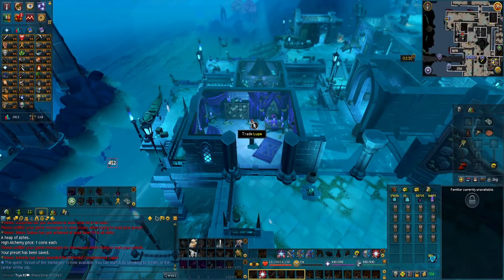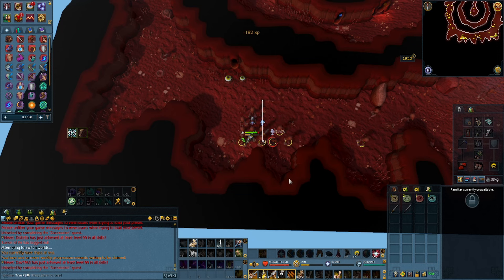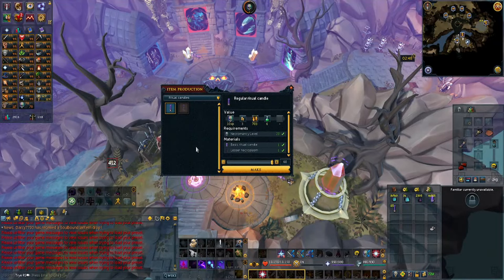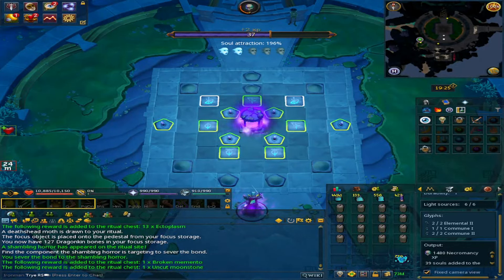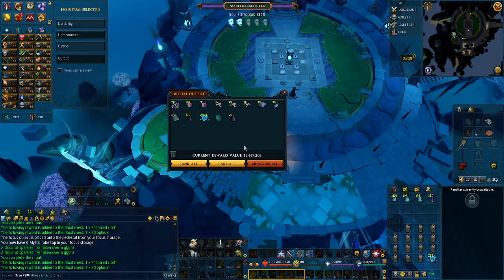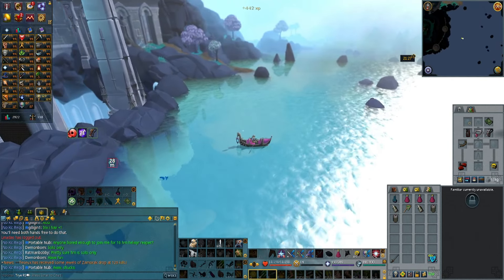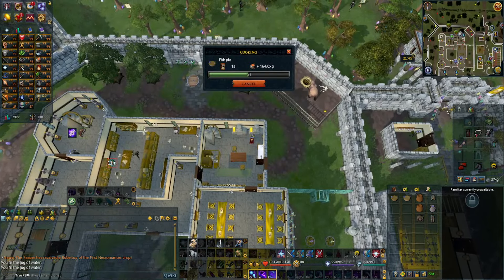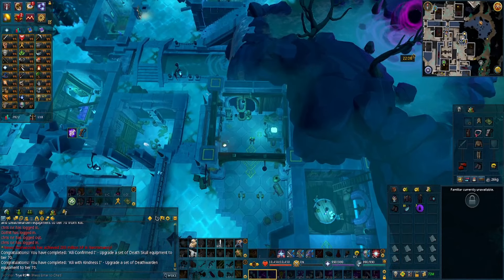Oops Had The Wrong Ashes, Time To Gather Real Ones #41 (IM Series)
Turns out making ghostly ink was more difficult then at first glance!